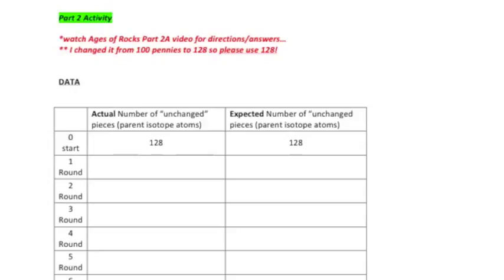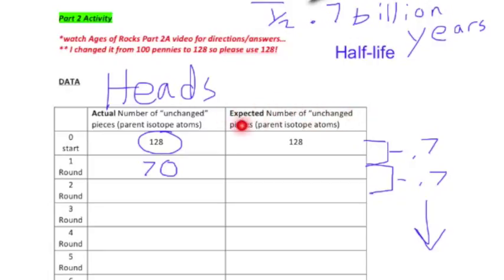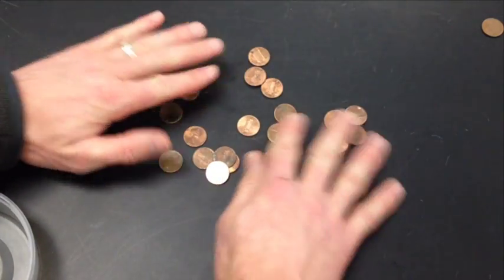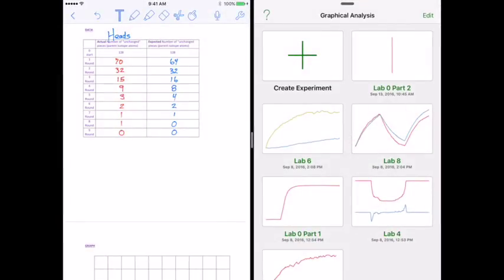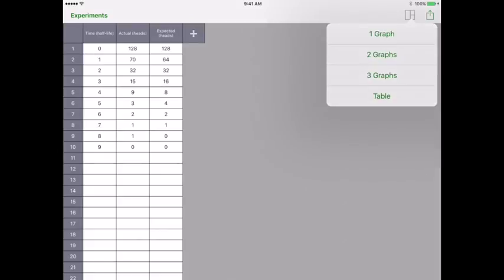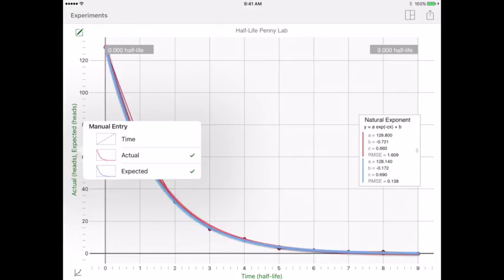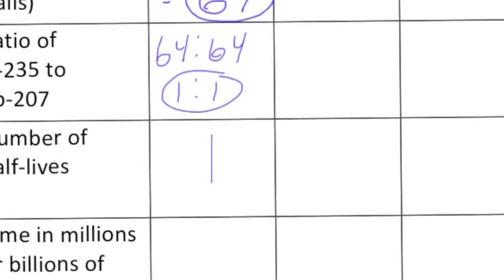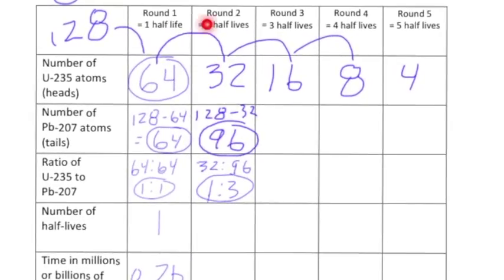Ages of Rocks Part 2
This video is about Ages of Rocks Part 2